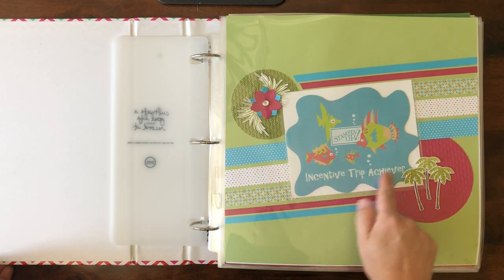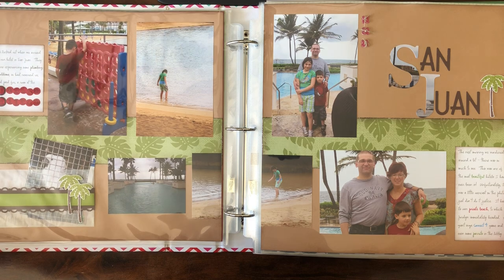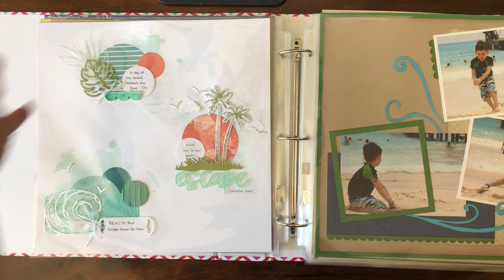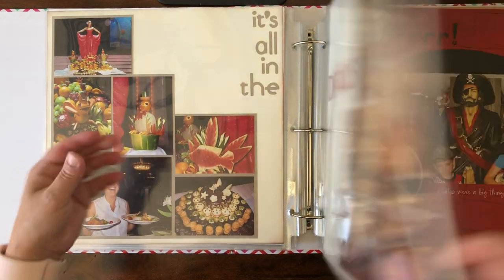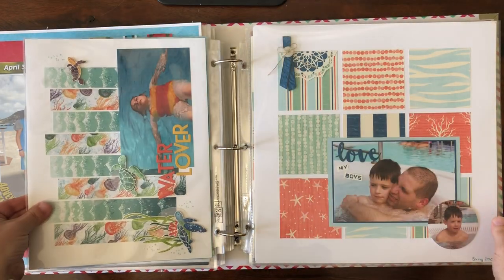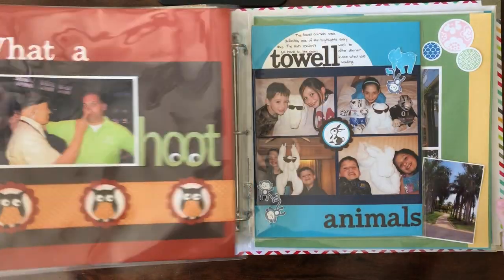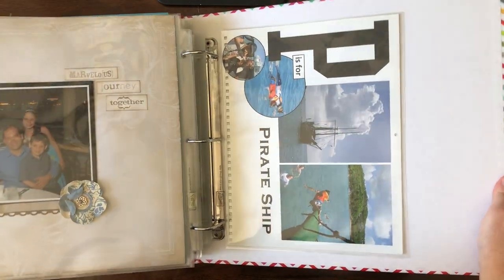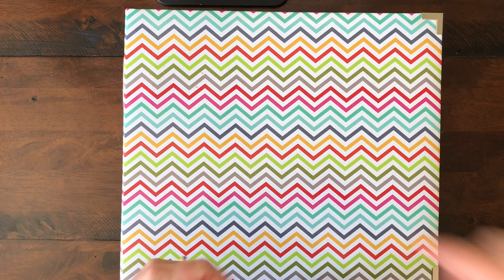Caribbean Cruise Scrapbook Album Flip Through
Sharing a flip through of my Caribbean Cruise scrapbook album.

Sherry